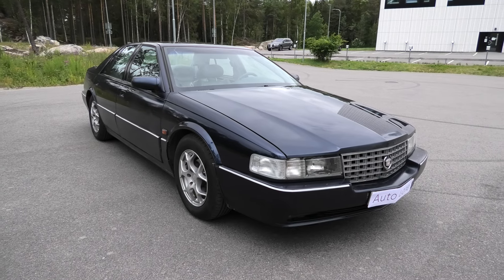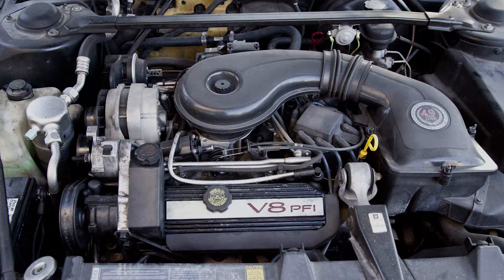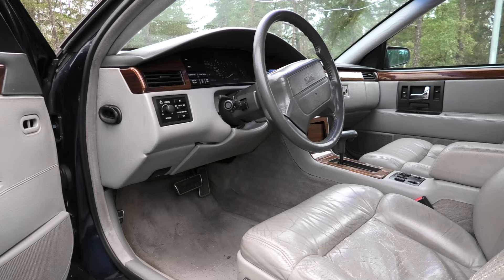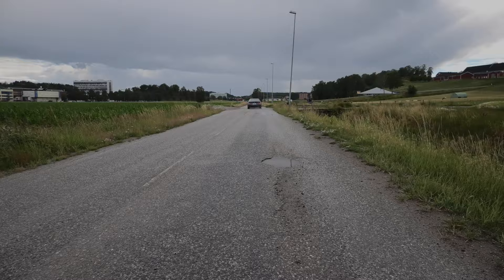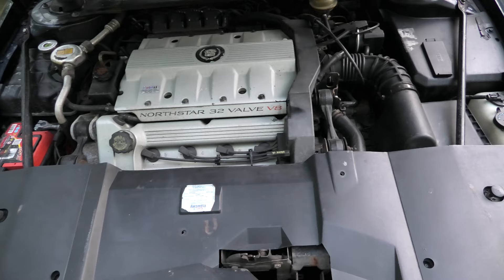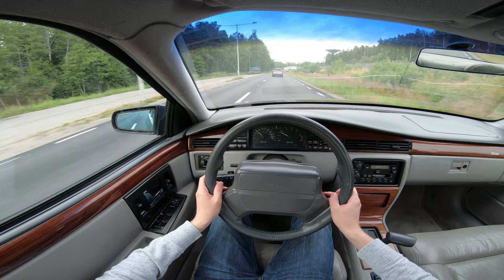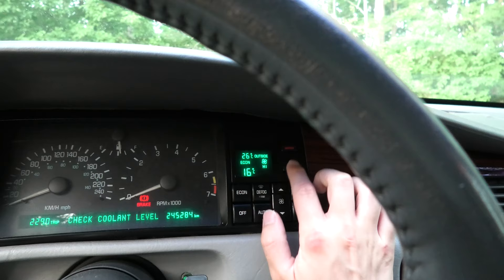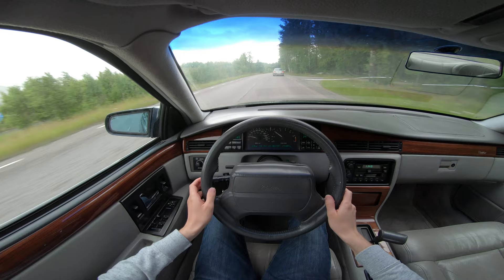1992-1997 Cadillac Seville Northstar Review, Buying Guide & Common Problems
The fourth generation Cadillac Seville, produced between 1992 and 1997, is an iconic American luxury performance sedan from the 90s. It completely changed the perception of the Cadillac brand at the time, and marked a turnaround for the General Motors luxury vehicle division that had been struggling for over a decade with poor reviews and sales figures.

In this video, I do a full review of the Cadillac Seville with the 4.6 Northstar V8 engine - a serious performance bargain given its price point. The second part is a buying guide where I go through what to look out for when shopping for a Cadillac of this era, as well as common problems and how much they cost to repair.

This buying guide is also applicable to other Cadillacs of the Northstar series, such as the Allanté, Eldorado, and DeVille.

Aftermarket head stud kit for head gasket problems by Northstar Performance

Timestamps:
0:00 - Introduction
02:03 - Review
10:57 - Buying Guide & Common Problems